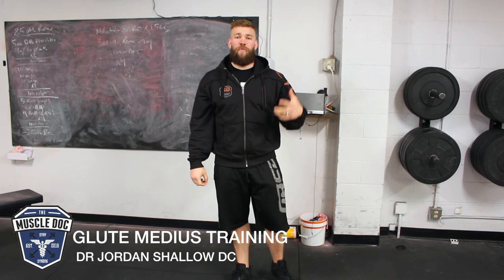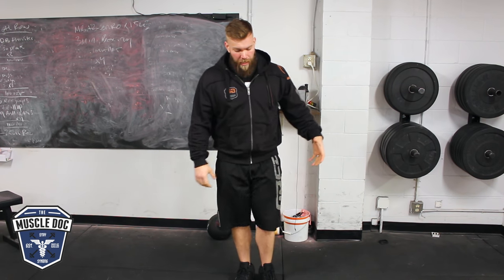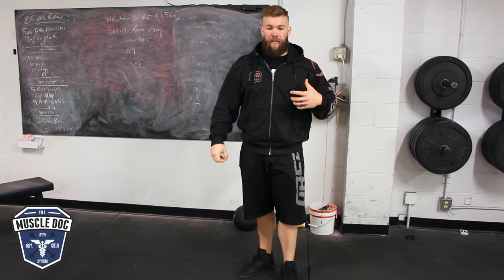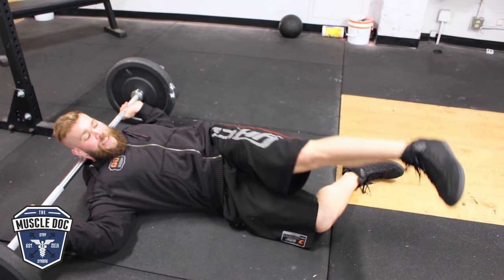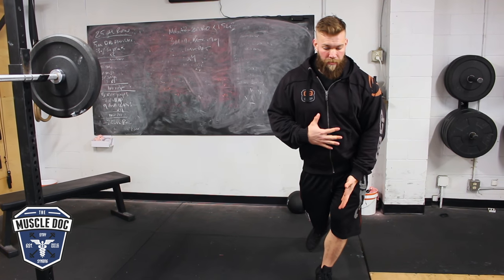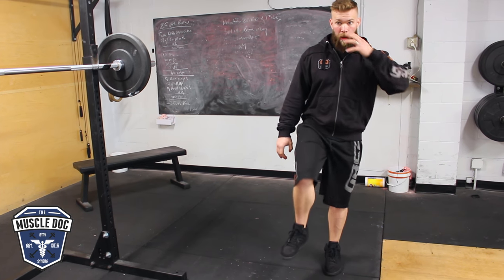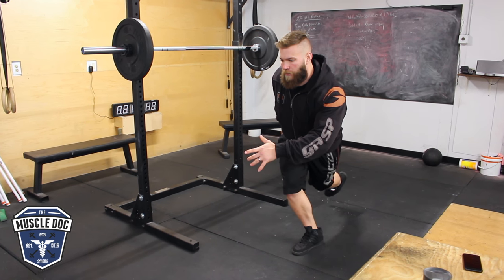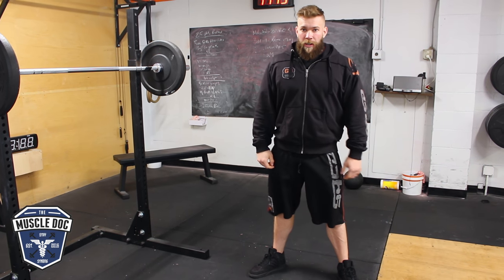Glute Challenge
The glute med can often be to blame for knee, hip and low back pathology; its “inability to fire” is sold as the underpinning to most lumbo-pelvic issues,  and with this generic diagnosis comes an auto piloted series of exercises all of which “backed by research”.

So if you can’t tell, the “quotations “ are meant to be facetious. Indicating that I have two major problems with this series of events.

1) “MY GLUTES ARE NOT FIRING…”

Inspired by a recent post by Dr Quinn Henoch- unless you have a severe neurological lesion your glutes are definitely firing.

So what’s the problem?

If the glutes are not firing then why is it when glute specific exercises are implemented, symptoms begin to diminish?

Well its not that they were not firing… its just they were too weak when they were firing. Earmarked as a lateral stabilizer of the pelvis, they need to have adequate strength, endurance and STABILITY to hold up against both heavy and repetitive loads.

So if you can squat over 400 lbs, but you cant hold your hip in abduction in a side lying position for more than 30 seconds, or better yet stand on one foot to put your other sock on without falling on your face, then you might be dealing with a discrepancy in strength, endurance, or stability that could predispose you to injury.

2) DYNAMIC CORRESPONDENCE

The research on glute med specific exercises are ranked according to readings from an Electromyogram (EMG). But for too long researches have been drawing a false equivalency between a greater EMG reading, and increase motor unit recruitment. Thank you Andrew Vigotsky and friends!

So if the numbers mean nothing then how do you rank a movement’s efficacy when compared to other movements?

Enter; Dynamic Correspondence- a term first coined in 1999 by Verkhoshansky’s book Supertraining. But commonly used in strength and conditioning circles and upper echelon powerlfiters. Essentially the term means; loading movements that will directly transfer to strength or skill of that required for the competition lifts.

So lets apply this principle to glute specific training. Research based interventions can be broken down into two categories… 1) Foot on the ground 2) foot in the air. If our glute meds are active in stance phase of gait, i.e the foot that’s on the ground when we are walking, and also called upon t be active when we are squatting, deadlifting, etc. Then wouldn’t it make sense, when attempting to isolate the glute med, to train it with THE FOOT ON THE GROUND?!